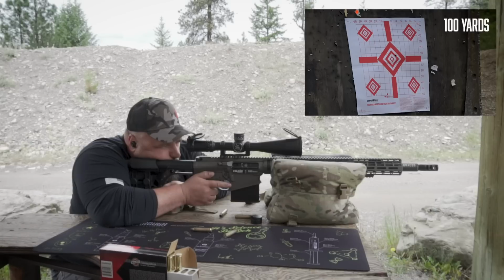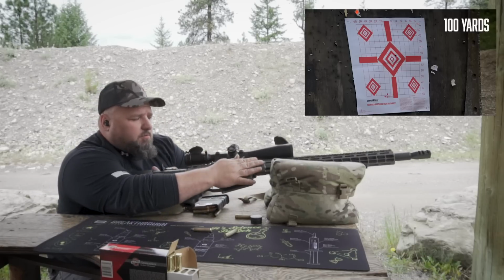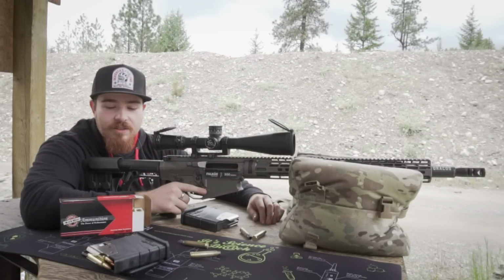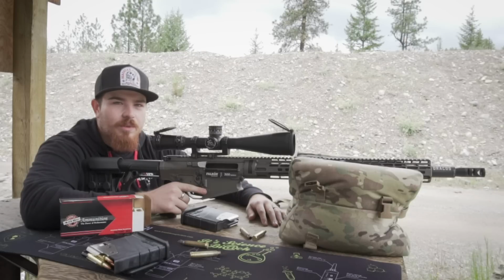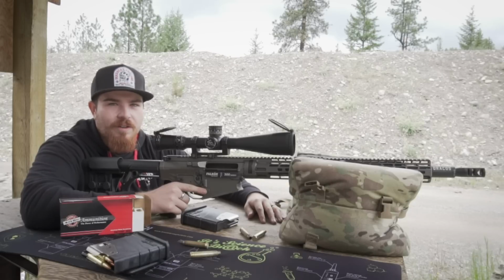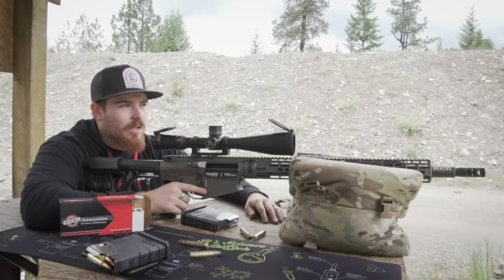The Falkor Defense Petra: How it Works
The Petra is our flagship rifle and this is a video on how we use it out in the field. Range days come with their own set of challenges, but we dialed the rifle in and had an awesome time!
Watch til the end to see a sneak peak of some new products coming out soon!

Let us know what kind of videos you want to see, down in the comments!